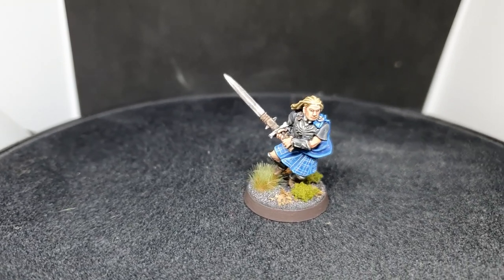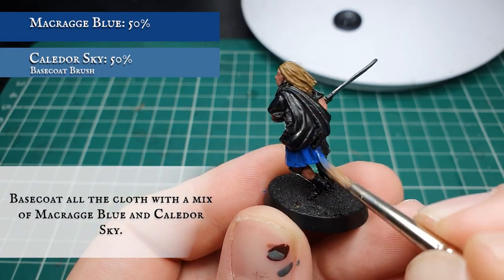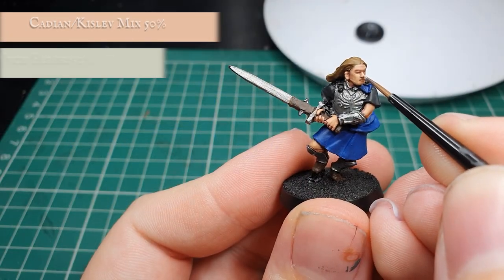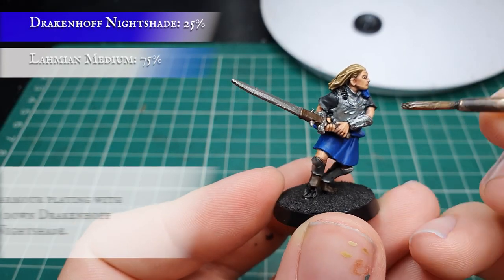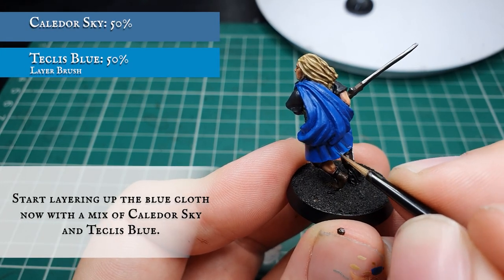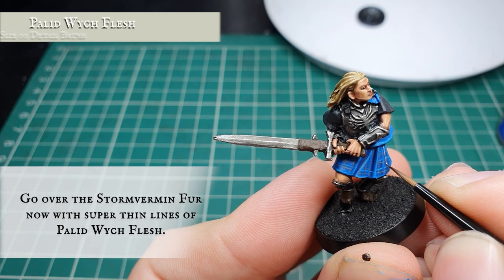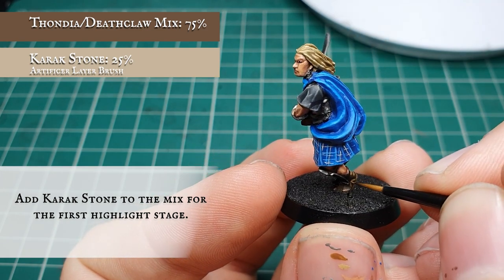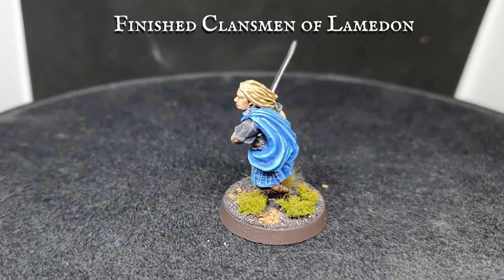Clansmen of Lamedon | MESBG Painting Tutorial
We're super excited to have finally got the Clansmen of Lamedon painted up and on the channel for your viewing pleasure! Even with the daunting prospect of freehand tartan detailing!

These sculpts are really fun to paint up and bring a great deal of character to a Fiefdoms list (which i'm definitely not considering buying 1000 points of now. not at all!)

We show you here how to paint these stalwart, greatsword weilding warriors of Dol Amroth step by step with clear concise instruction which will give you an army that will look fantastic on the tabletop.

We've also explored how to easily re-create the freehand tartan design on the kilts quickly and effectively so that it can be replicated without stress across the whole army!

We hope you enjoy and as always...

Happy Hobbying!!